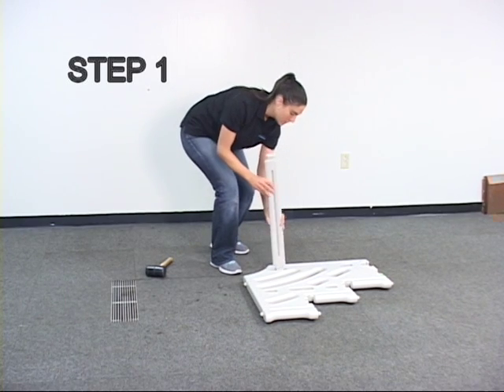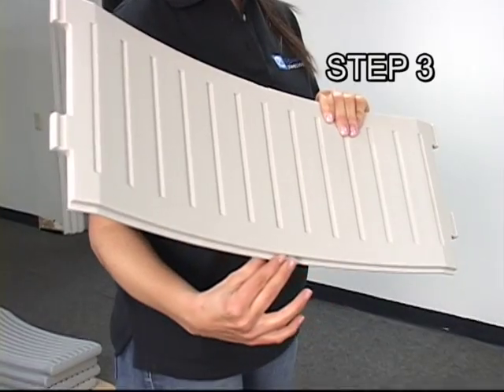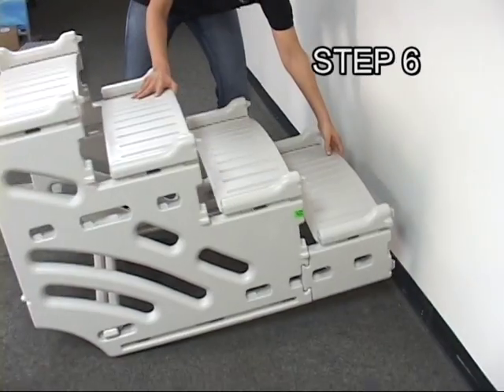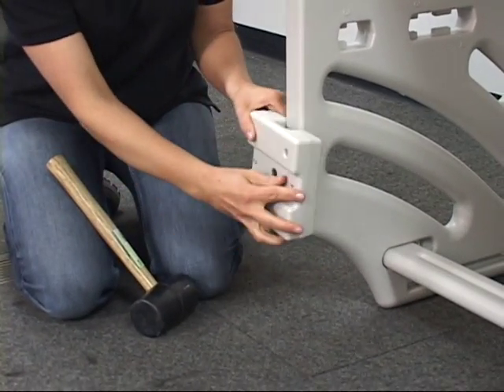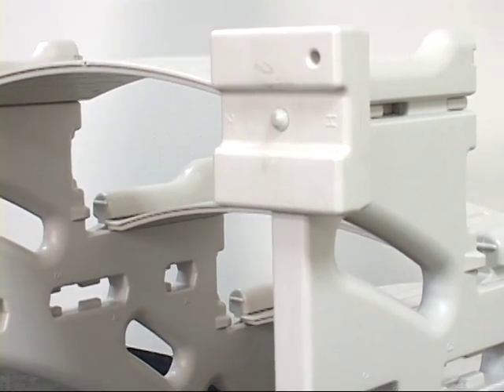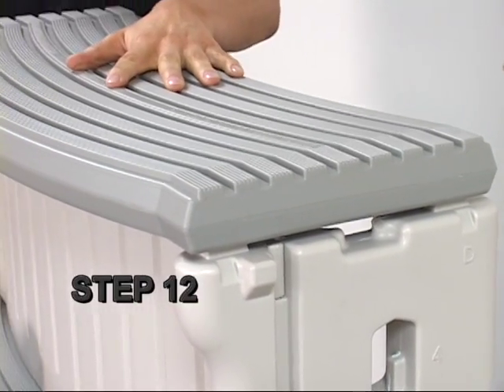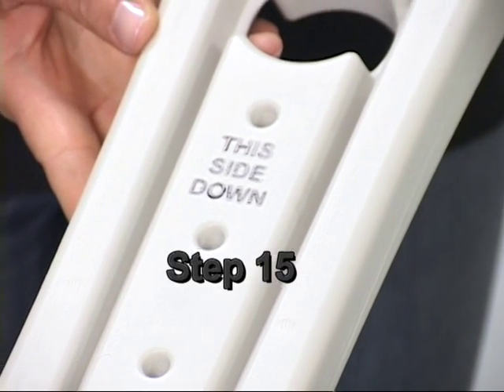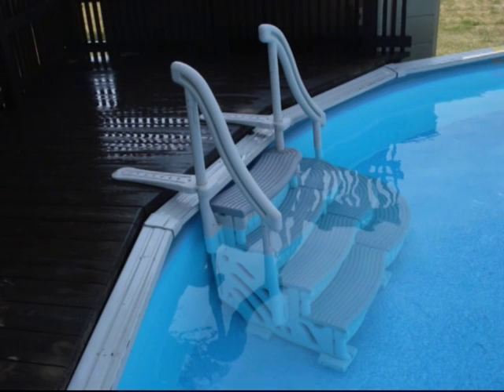Assembly video for the Confer Curve --- aboveground staircase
This video is a useful companion to our assembly manual for the Curve, the stylish staircase produced by Confer Plastics for use in aboveground swimming pools. This video is for the Curve staircase (base unit). The assembly video for the complete Curve system can be found elsewhere on or YouTube channel.